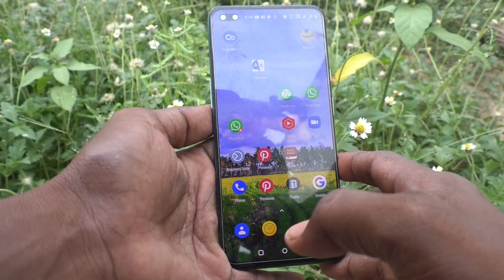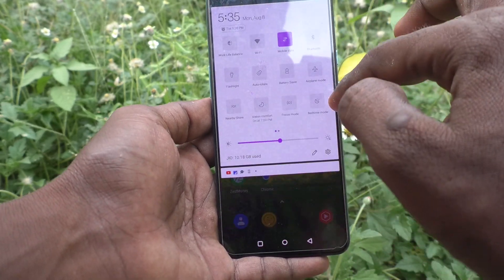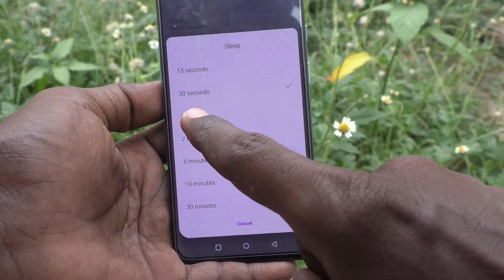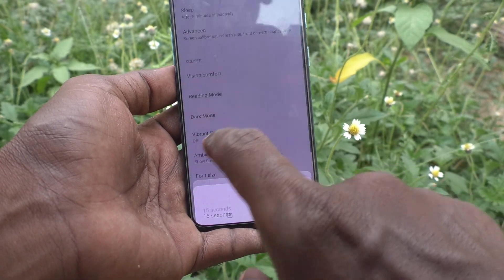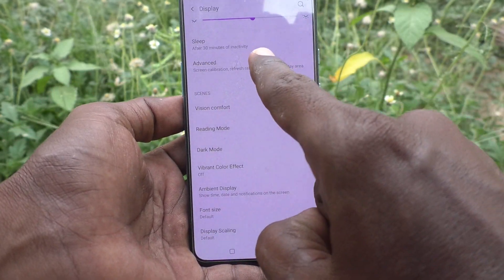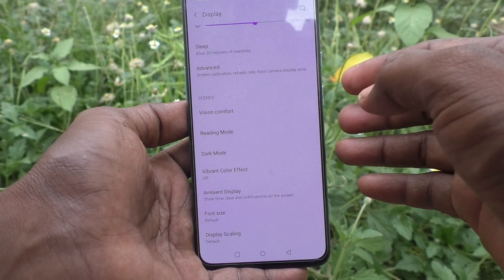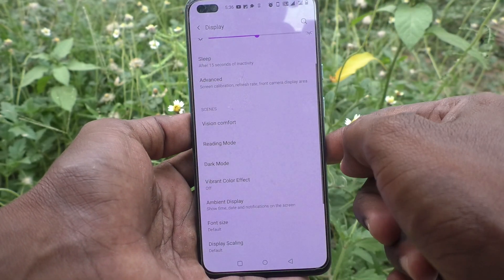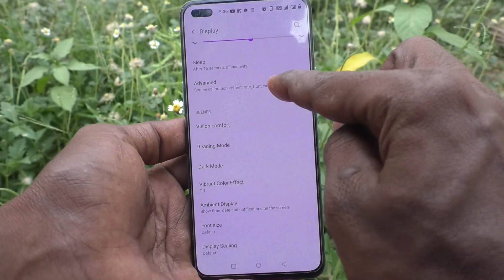How to change screen lock time in Oneplus Nord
Oneplus Nord screen lock time change settings: Learn here how to change screen lock time in Oneplus Nord smartphone.